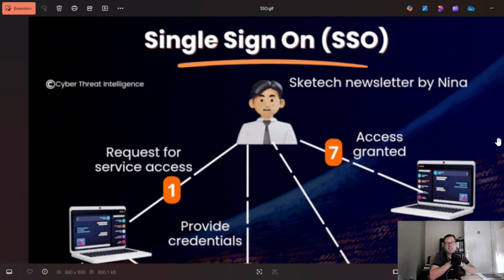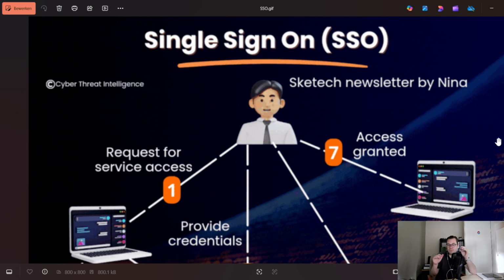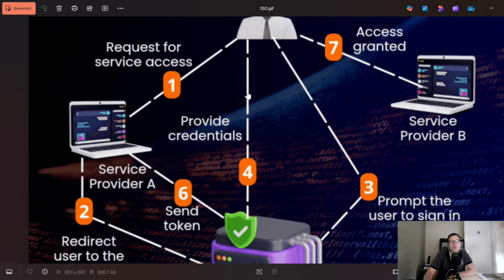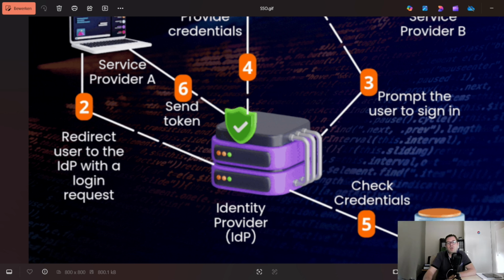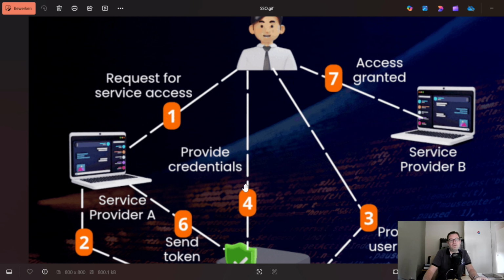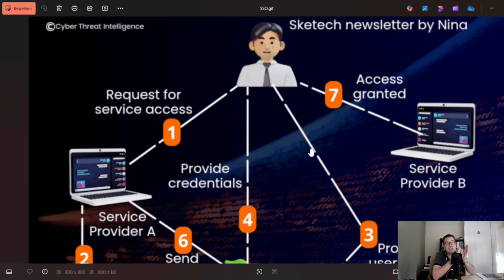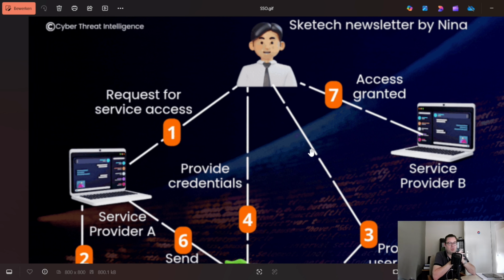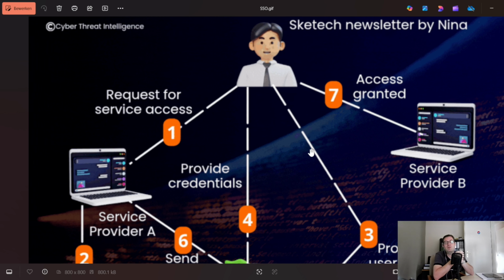How Does SSO work